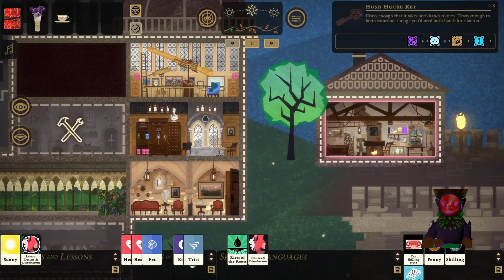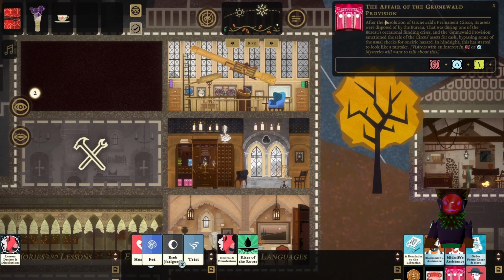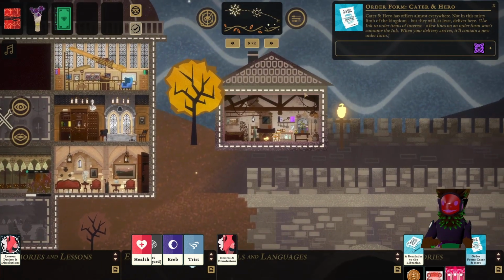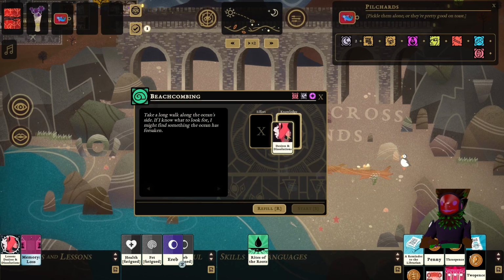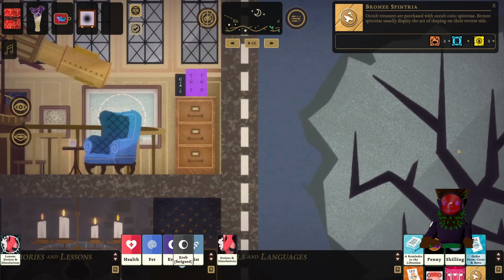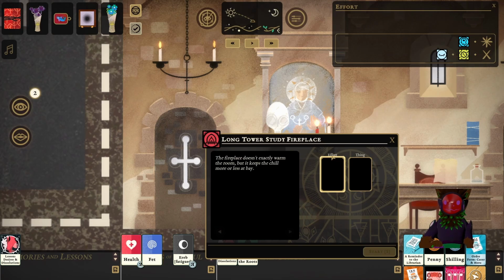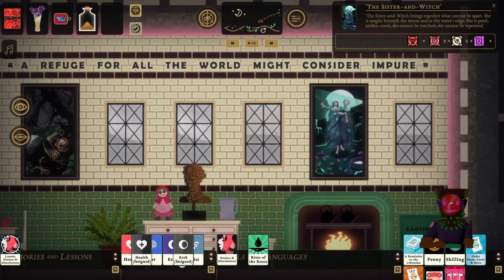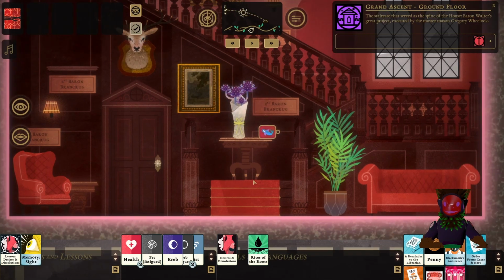Book of Hours P2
Let us go on a journey, to Brancrug, as the new librarian to Hush House. Let us peel back the skin of the world, and take witness to what secrets lay just below. And most importantly enjoy a nice hot cup of tea while we delve into this lore rich world and spiritual sequel of Cultist Simulator in the Book of Hours.